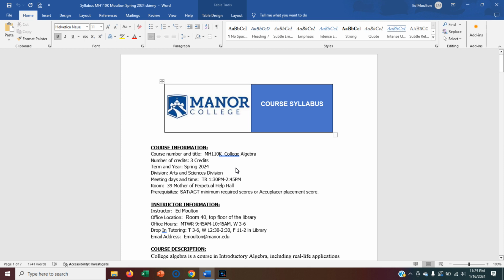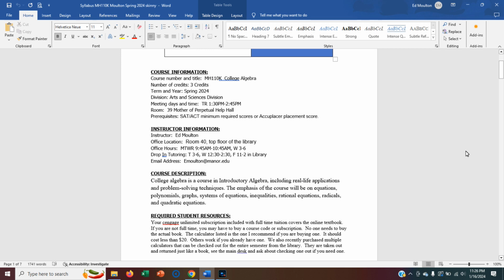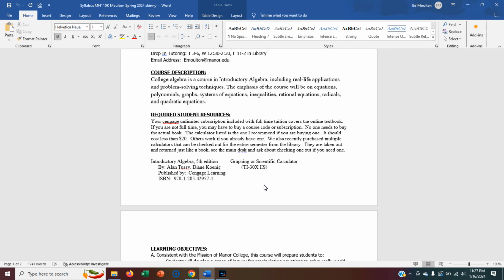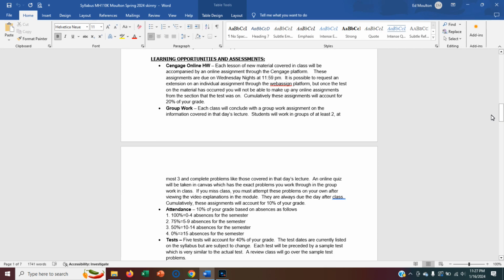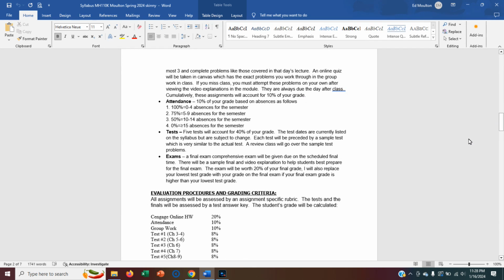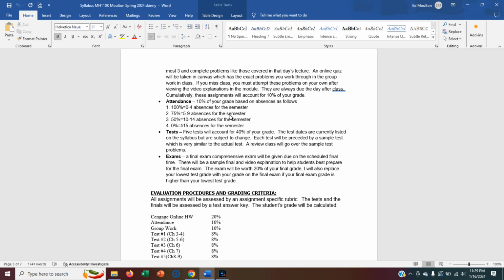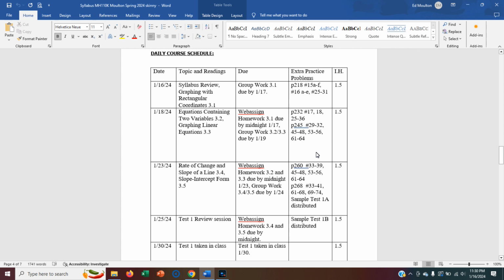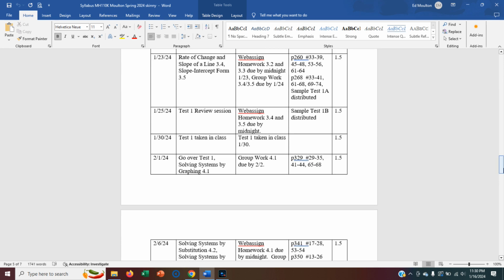MH110K Syllabus Review Spring 2024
Going over the course syllabus